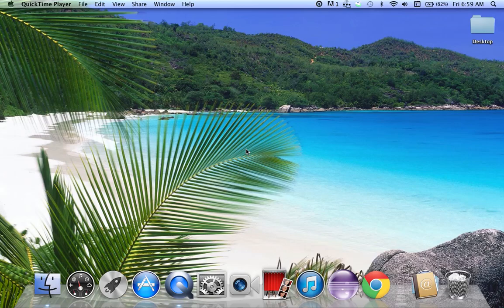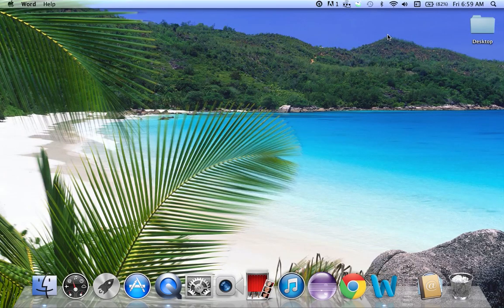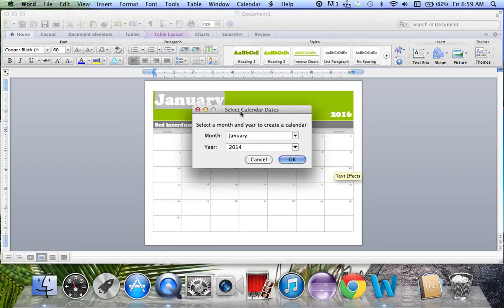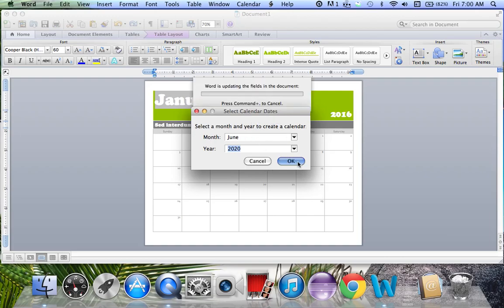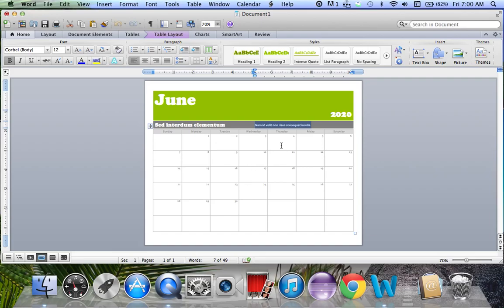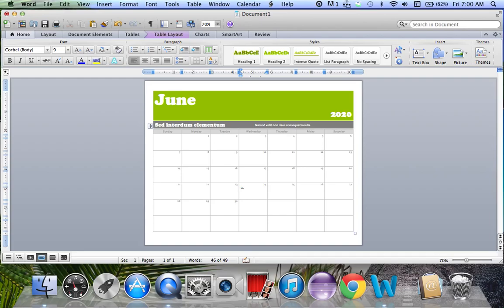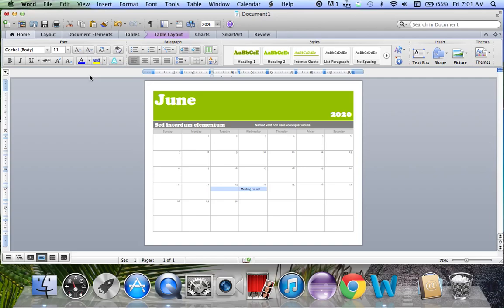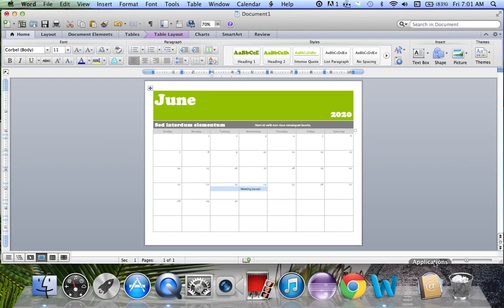How to Create a Calendar on Microsoft Word 2011 (Mac)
In this video, I show you how to create a calendar on Word.